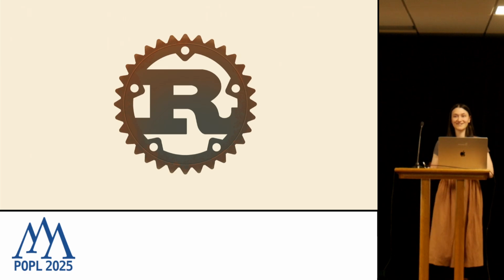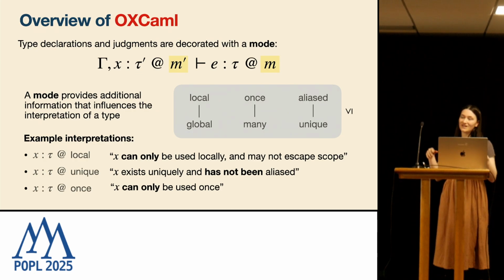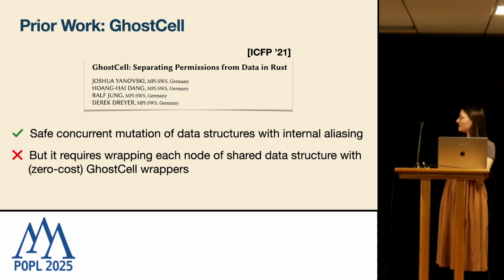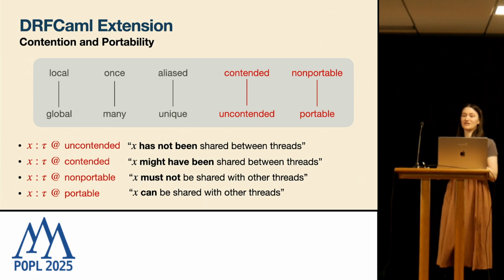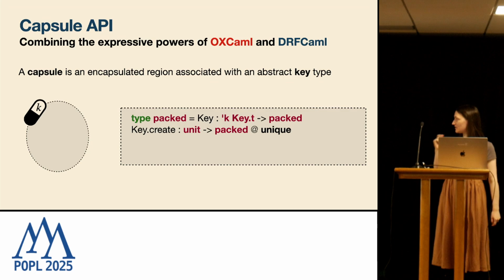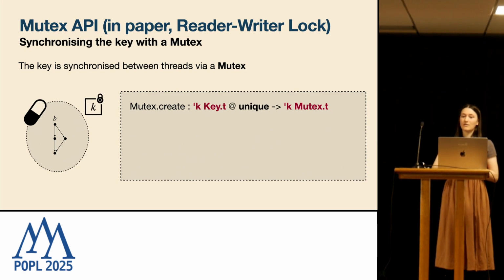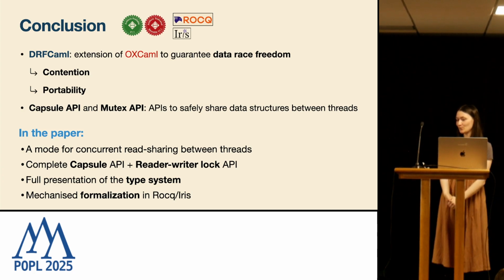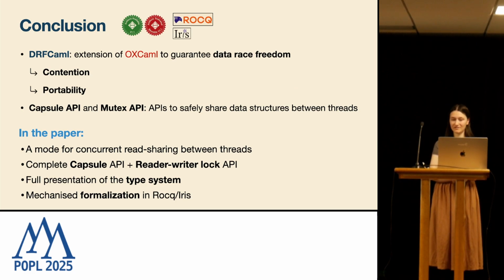[POPL'25] Data Race Freedom à la Mode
Data Race Freedom à la Mode (Video, POPL 2025)
Aïna Linn Georges, Benjamin Peters, Laila Elbeheiry, Leo White, Stephen Dolan, Richard A. Eisenberg, Chris Casinghino, François Pottier, and Derek Dreyer
(MPI-SWS, Germany; MPI-SWS, Germany; MPI-SWS, Germany; Jane Street, United Kingdom; Jane Street, United Kingdom; Jane Street, USA; Jane Street, USA; Inria, France; MPI-SWS, Germany)

Abstract: We present DRFcaml, an extension of OCaml's type system that guarantees data race freedom for multi-threaded OCaml programs while retaining backward compatibility with existing sequential OCaml code. We build on recent work of Lorenzen et al., who extend OCaml with modes that keep track of locality, uniqueness, and affinity. We introduce two new mode axes, contention and portability, which record whether data has been shared or can be shared between multiple threads. Although this basic type-and-mode system has limited expressive power by itself, it does let us express APIs for capsules, regions of memory whose access is controlled by a unique ghost key, and reader-writer locks, which allow a thread to safely acquire partial or full ownership of a key. We show that this allows complex data structures (which may involve aliasing and mutable state) to be safely shared between threads. We formalize the complete system and establish its soundness by building a semantic model of it in the Iris program logic on top of the Rocq proof assistant.